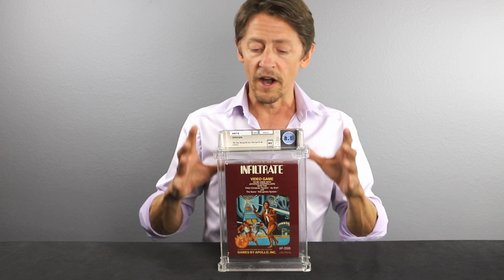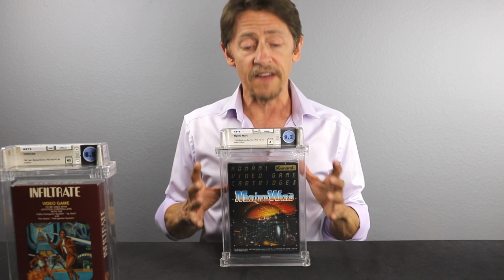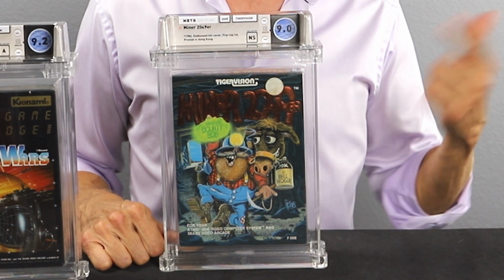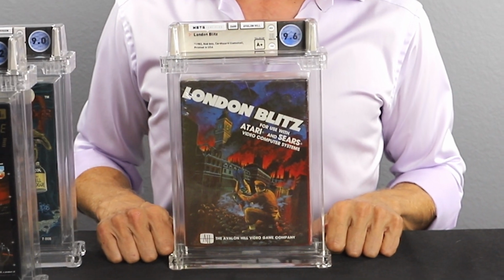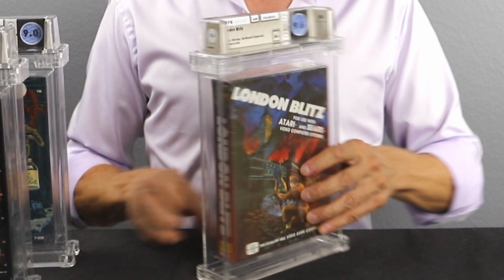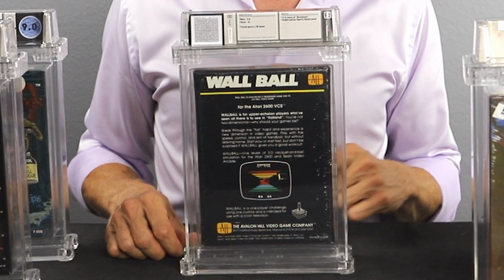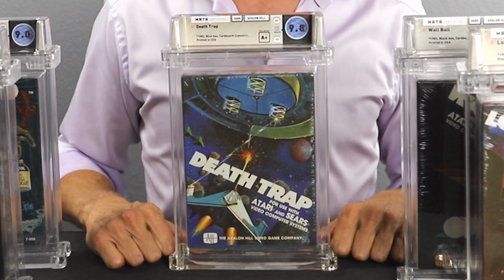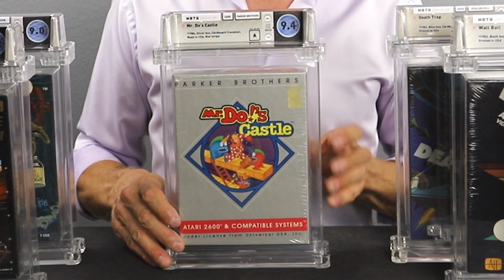MUST HAVES: Super Rare Games for the Atari 2600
In this episode of our MUST HAVES video series we focus on super-rare video games for the Atari 2600.